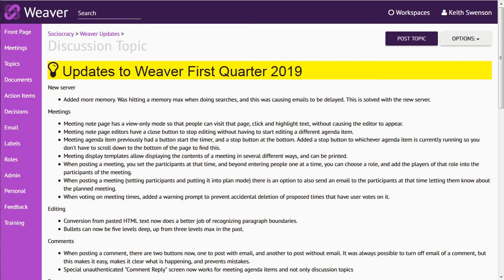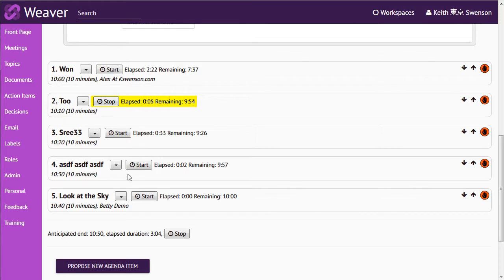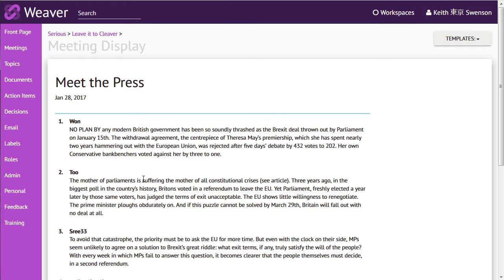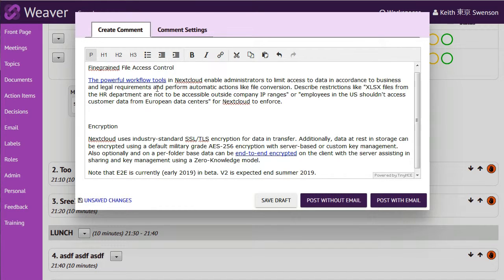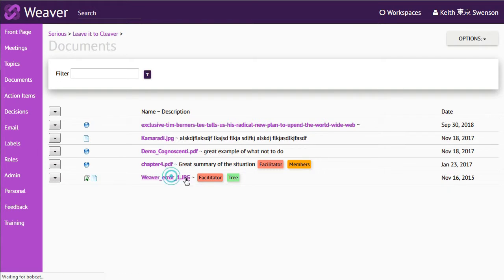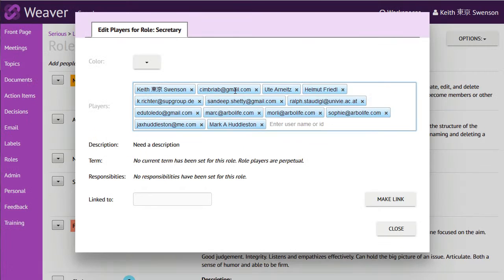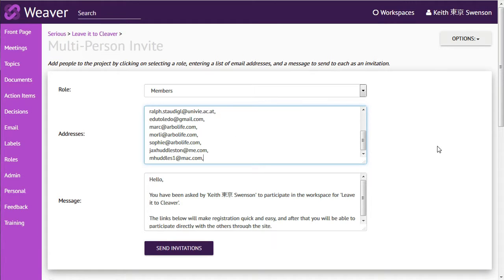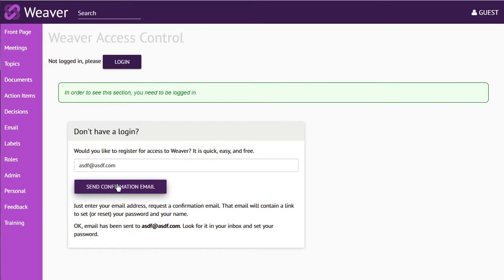Weaver Feature Update April 2019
New features and capabilities added in the first quarter of 2019